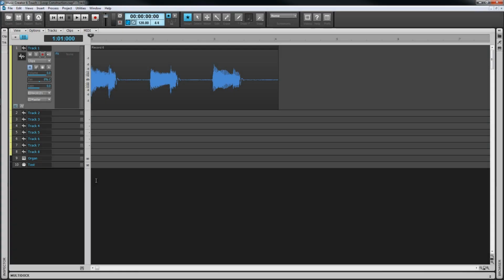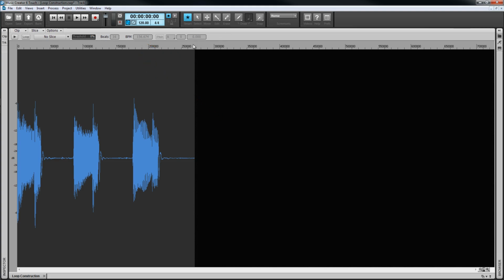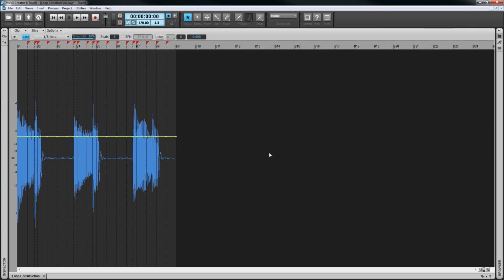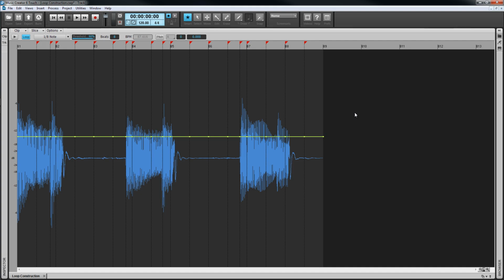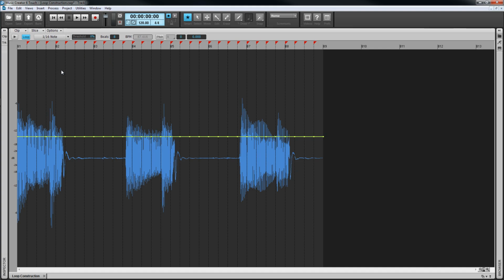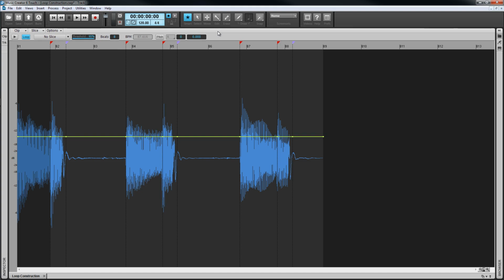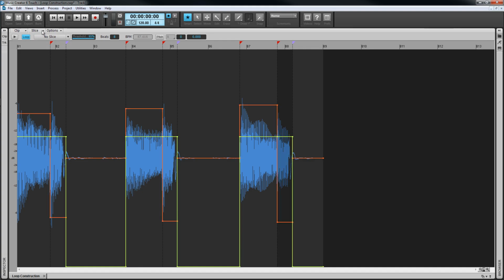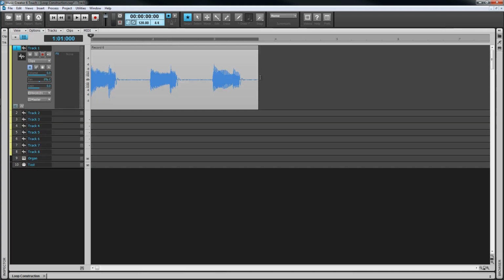SWA Complete Music Creator 6 Touch (19/24)